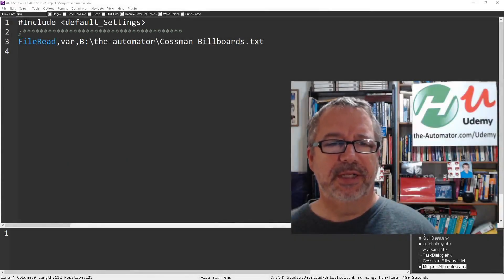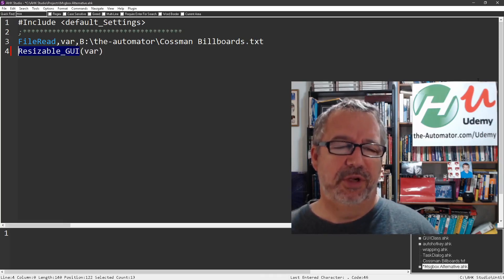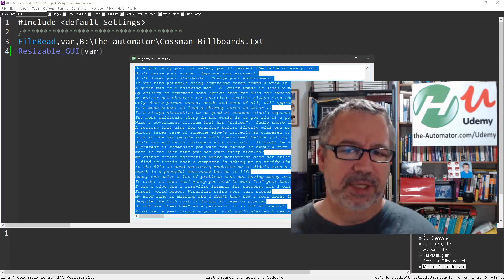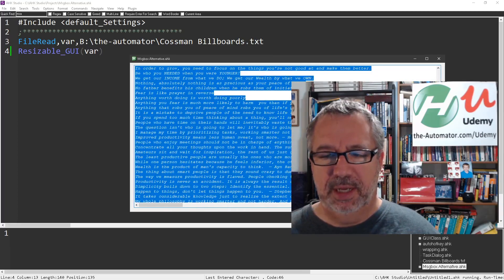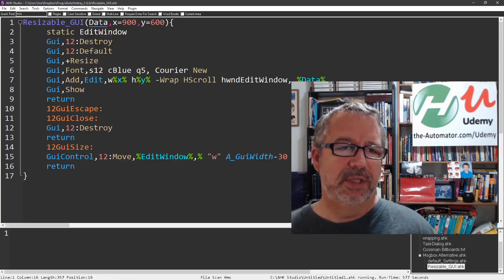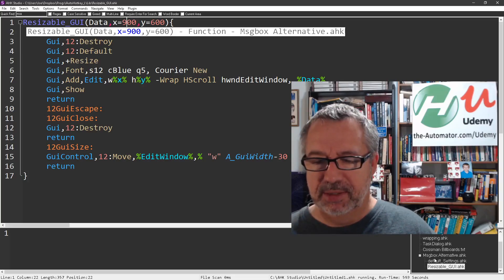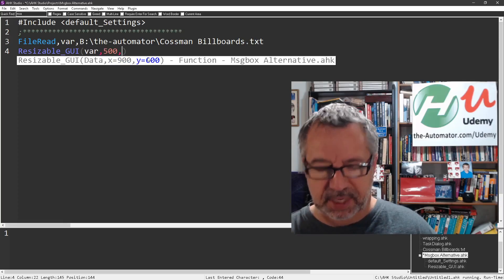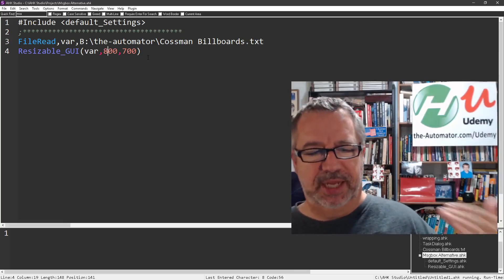Resizable GUIs are easy in AutoHotkey | My Message Box Alternative AHK GUI function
Resizable GUIs are easy in AutoHotkey!  That's no joke!  Read it again if you must.  Creating resizable GUIs in AutoHotkey is super easy!
Here's another example extracted out of my main AutoHotkey script.  I use this cool / simple AutoHotkey function to create a flexible edit screen for looking at larger groups of text.

You can also learn how to make beautiful GUIs in our Intro to GUIs course